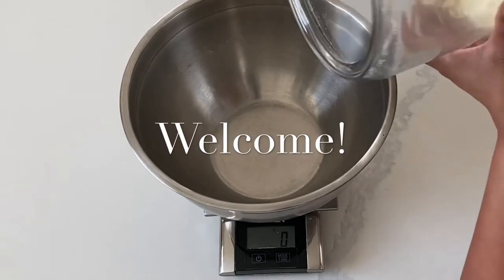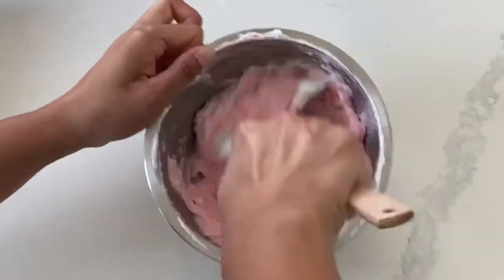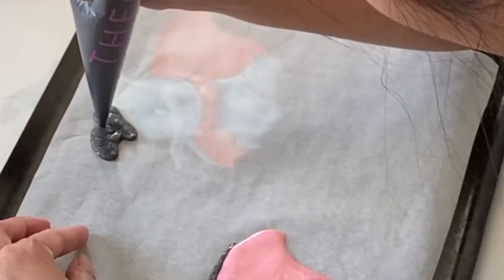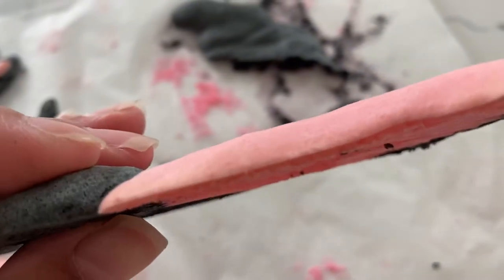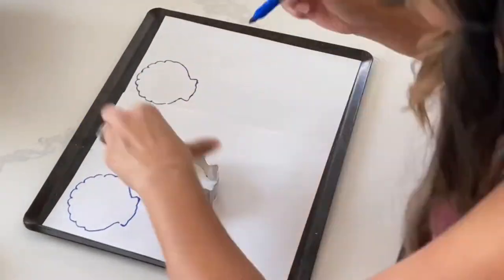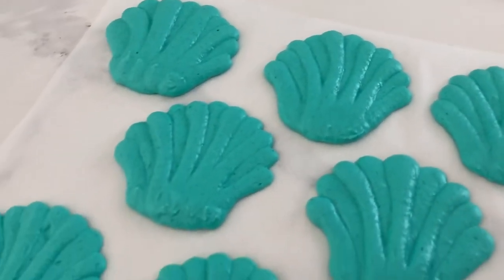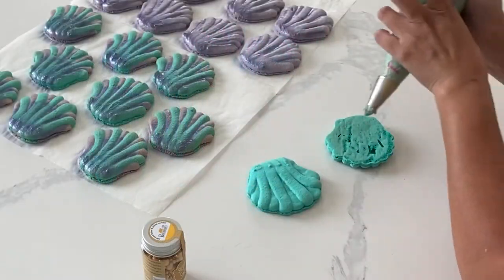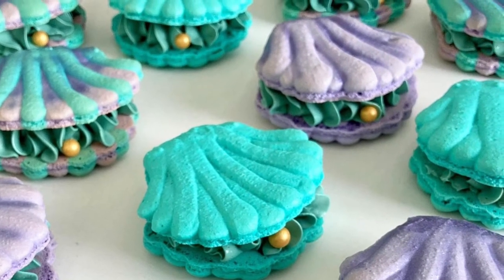Do These 2 Things for PERFECT Shaped Macarons | How to Make Shell Macarons | Fail Friday Ep. 19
Are you pretty good at making macrons already, but for some reason your shaped macrons don't turn out as nicely? I'm going to show you TWO things that may help you fix that!

Here is the French macaron method recipe I used (this is a huge one in the macaron community and I know a lot of people do have success with it!)

*To change the french meringue method portion, omit the cream of tartar/lemon juice portion; use the same amount of sugar and add 15 grams of water; heat on the stove until the sugar reaches 244 degrees F; slowly pour the sugar mixture into your whipping egg whites

Materials Used:

Chefmaster Edible Food Gel Colouring in Violet
Chefmaster Edible Food Gel Colouring in Blue
Edible Gold Sugar Pearls

Tools Used:
KitchenAid Stand Mixer
Piping Bags
Heavy Duty Baking Sheet (specifically used for macarons)
Candy Thermometer
French Sieve
Cookie Scribe
Airbrush Machine

Welcome to FAIL FRIDAY! Showing you all the fails and fixes you need to perfect your baking every Friday.